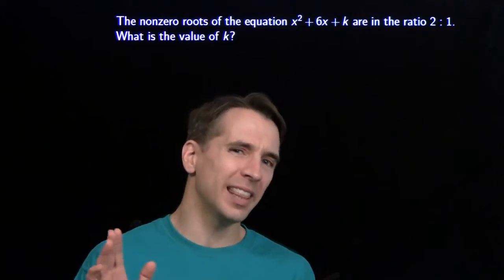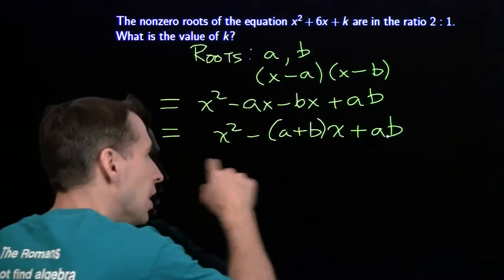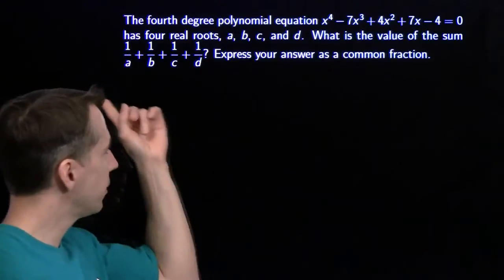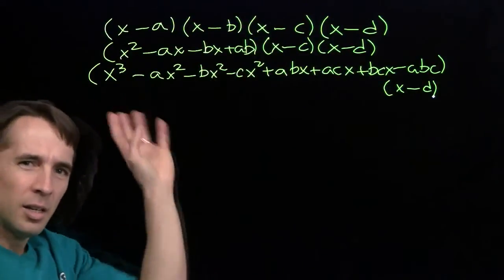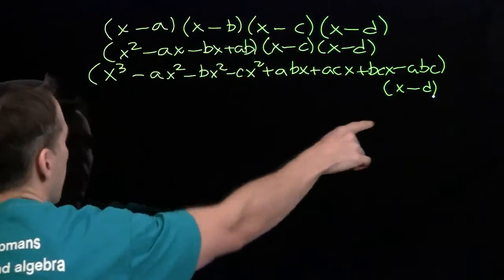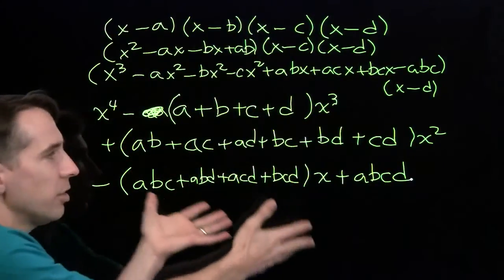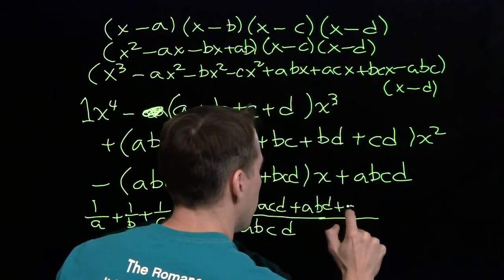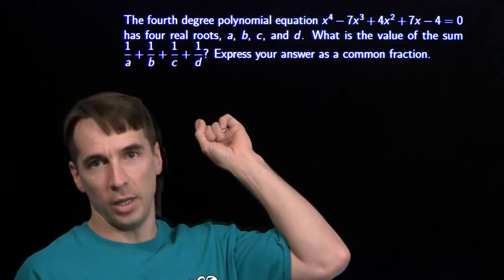Mini #53 - A Different Way to Think About Polynomials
Clone content

This video focuses on the relationship between the roots of a polynomial and the values of its coefficients and constant.